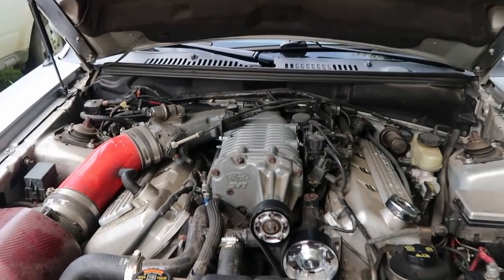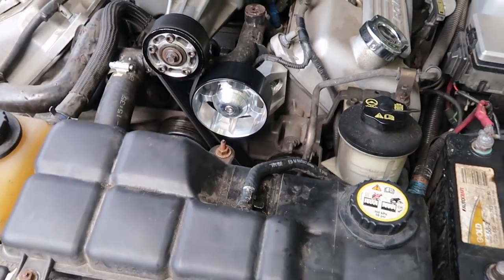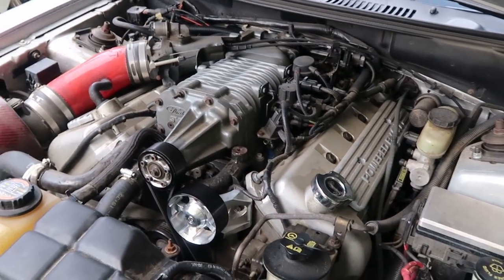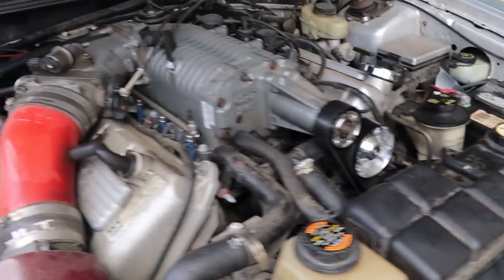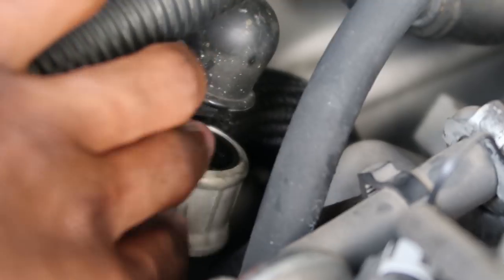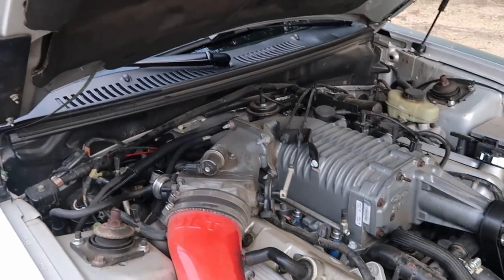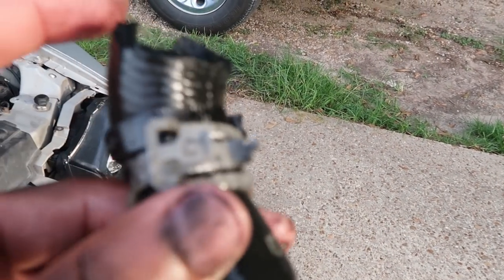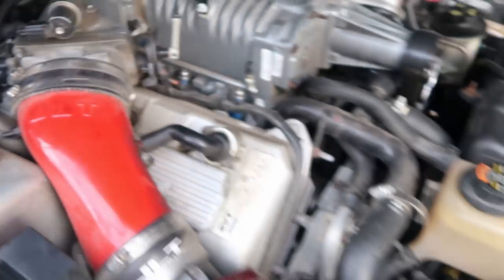I BROKE My Mustang Cobra... HUGE SCARE!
I was very terrified when I believed my engine was blown. I thought my Mustang Cobra had caught fire! It wasn't as drastic as that, but I did indeed break my car. It set me back from recording for some time, but all in all I got it straight.